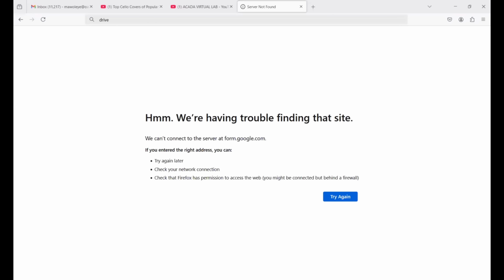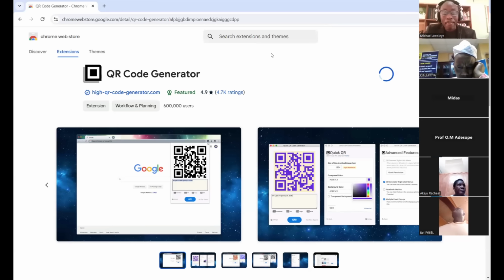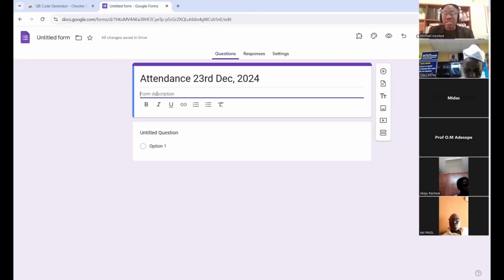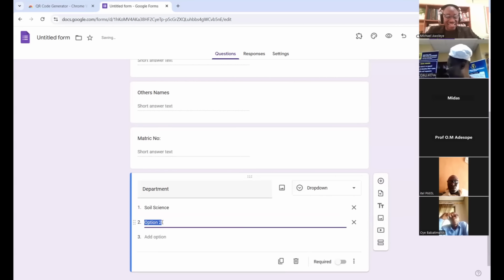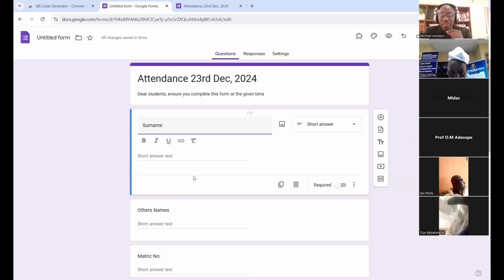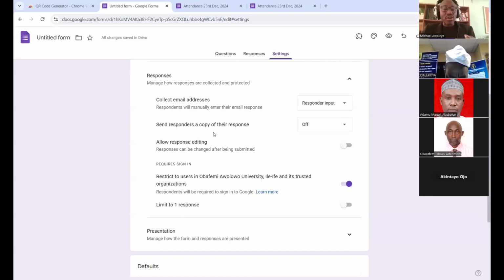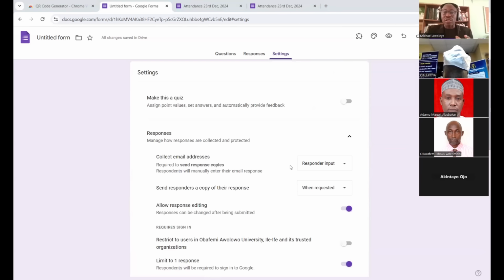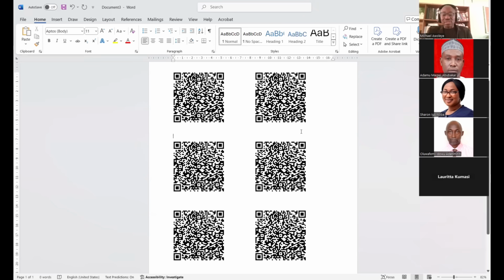Class Attendance Automation using QR Code 2025 | How to create a QR Attendance System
Welcome to our tutorial on setting up class attendance with QR codes! In this video, we'll guide you step-by-step to create a seamless and efficient attendance system using free tools. Say goodbye to manual attendance tracking and embrace technology! This will allow you to ace your arsenal in the way manual activities are digitalised.